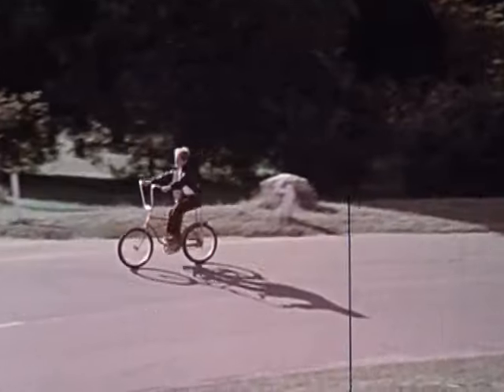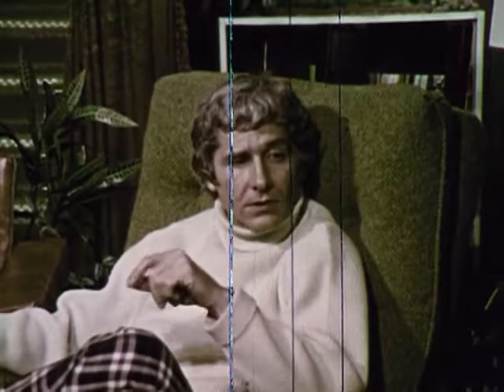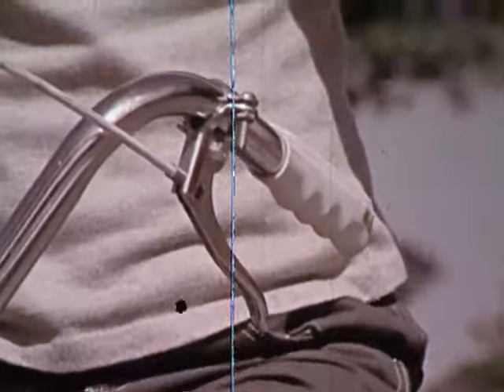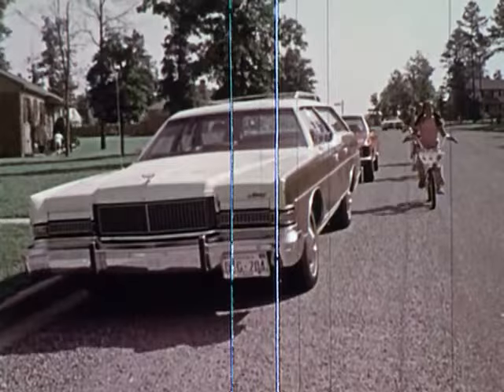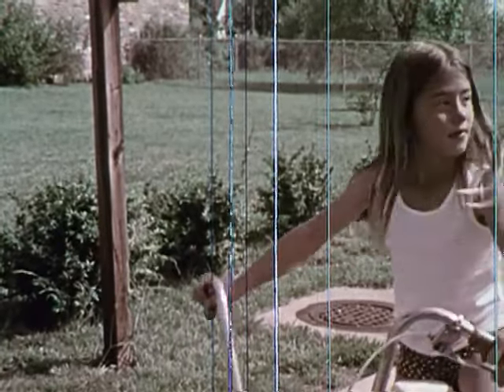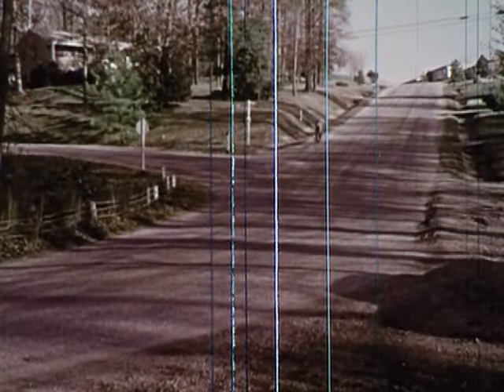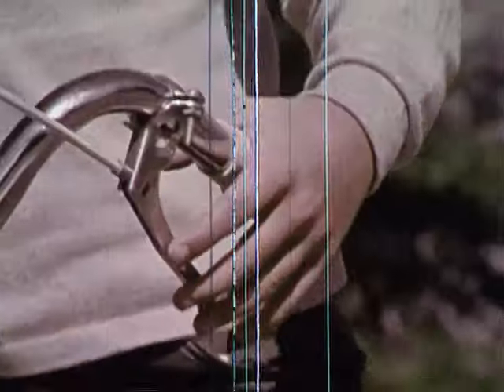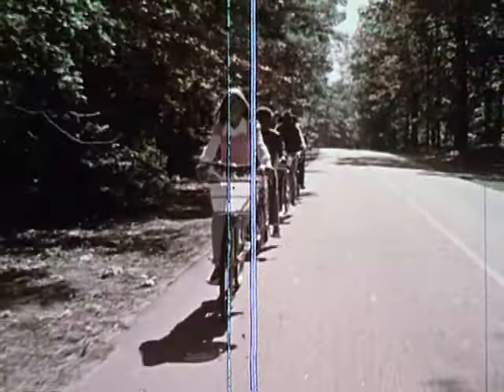Peddlin' Safety (1974)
Peddlin' Safety
1974
Discusses bicycle safety practices, including hand signals, observance of traffic laws and riding defensively.
Help us get more films like this online! This film was digitized and uploaded by the A/V Geeks thanks to contributions to this project